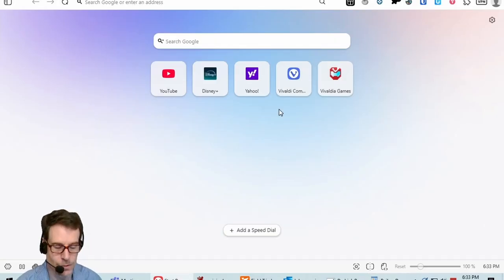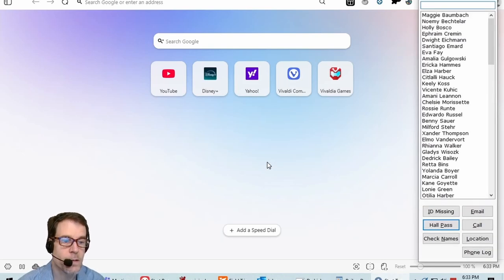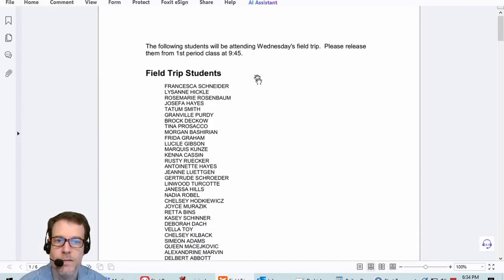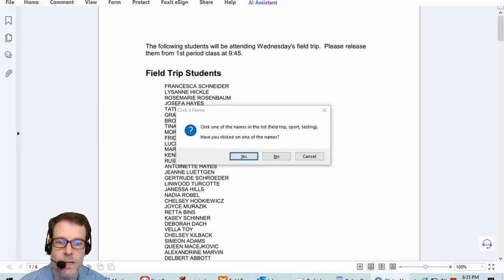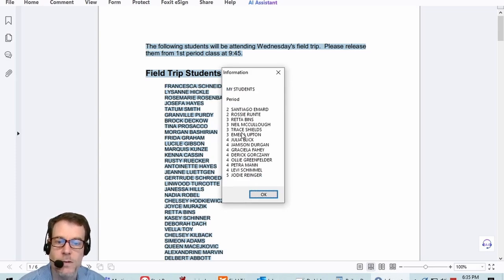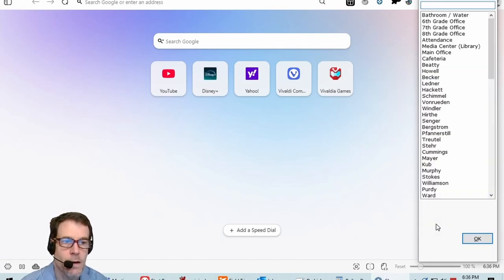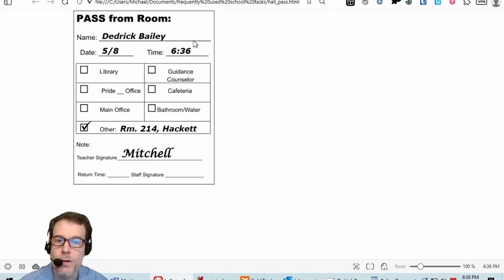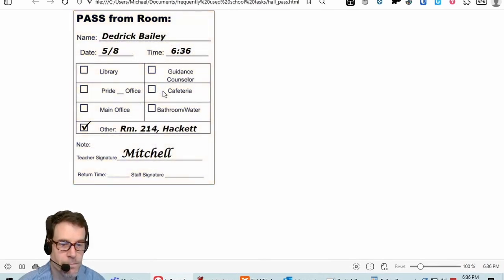Frequently Used School Tasks demo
This is a demo of my program to automate frequently-used school tasks.  It quickly creates prefilled emails to parents, creates prefilled printable hall passes, searches lists of students for any which match this teacher, opens or creates logs for notes about a student, shows parent phone numbers, shows a student's current location, and creates an email of all the students who are missing IDs.